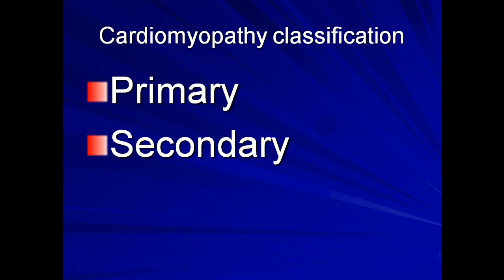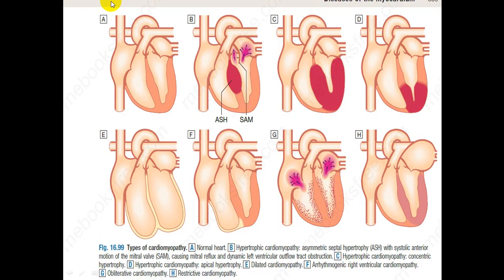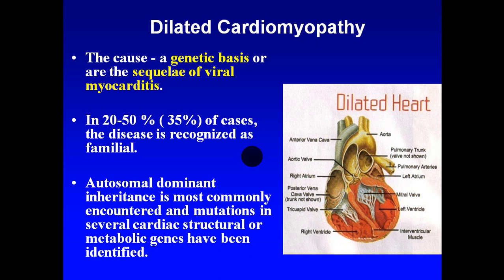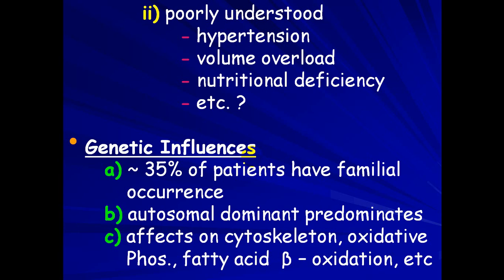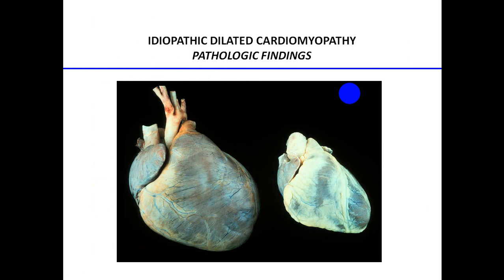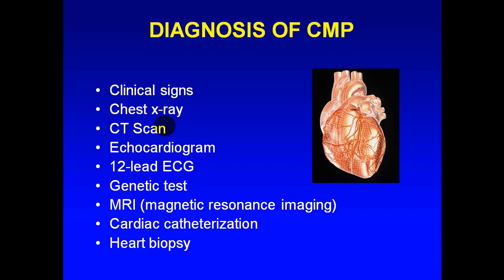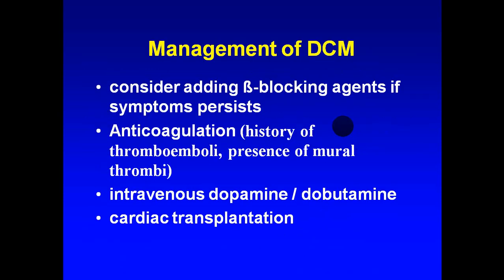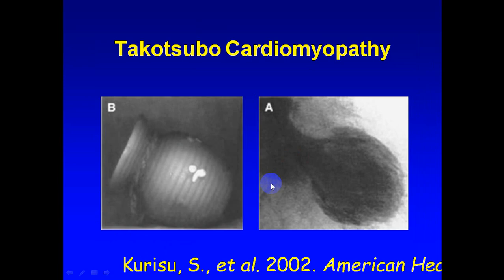محاضرة علمية(المرحلة الرابعة / الباطنية/Cardiomyopathy)الجزء1